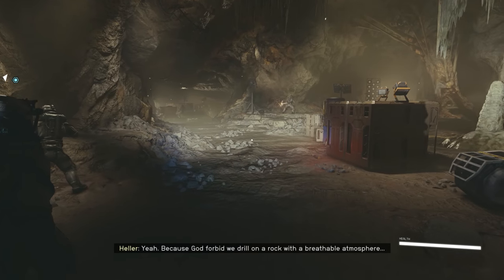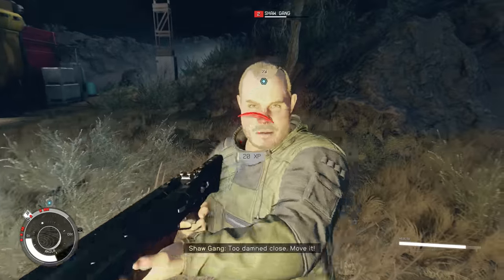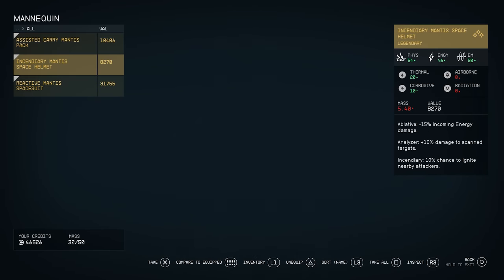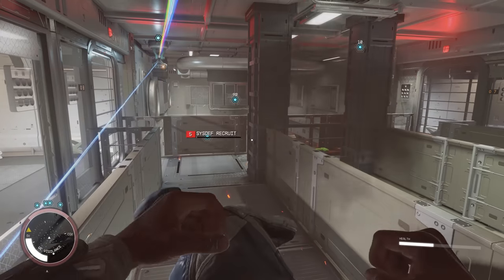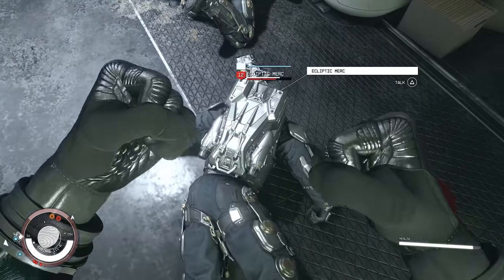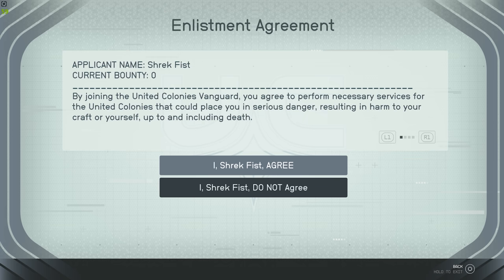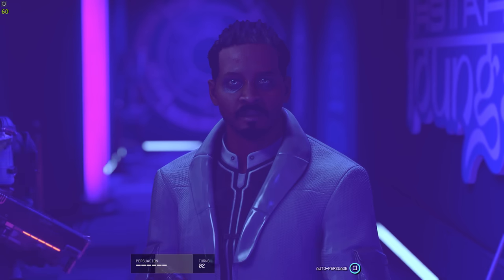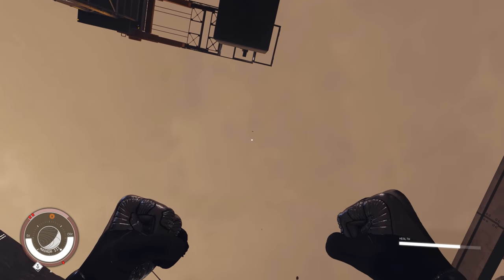Can You Beat Starfield Only Using Your Fists?